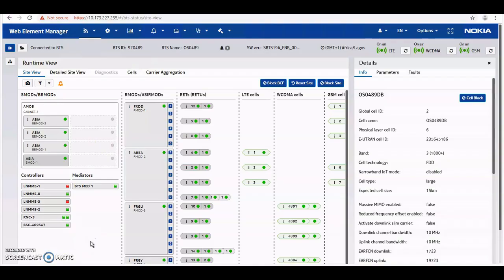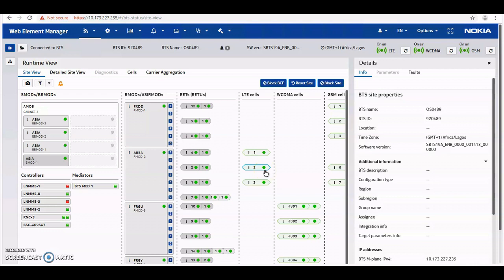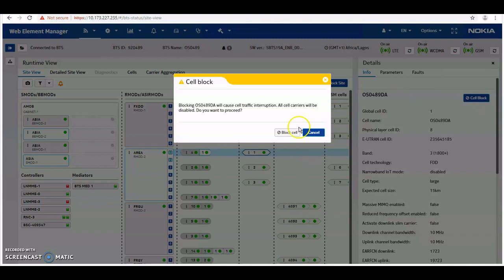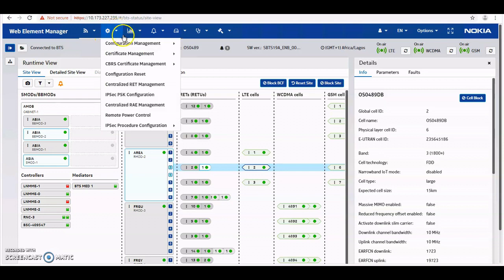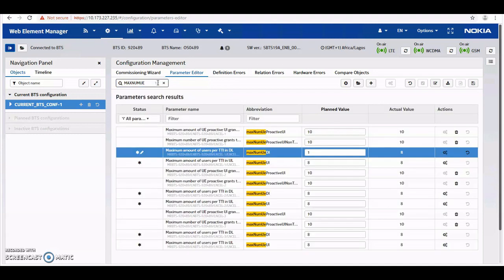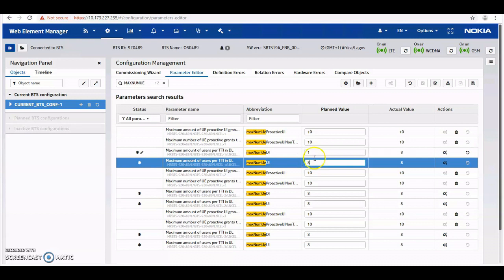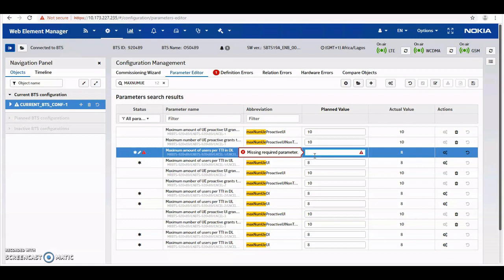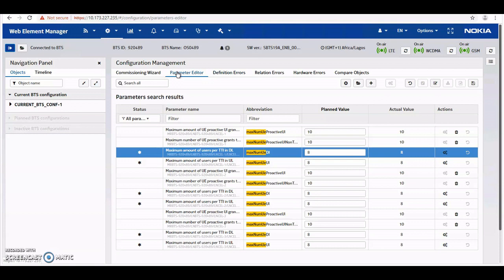How to check the maximum amount of UEs on a site using Nokia netact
How to check the maximum amount of UEs on Nokia Netact